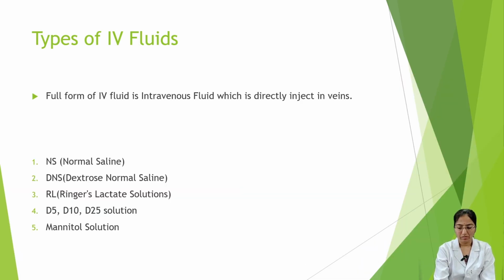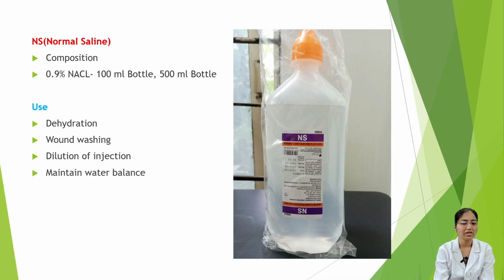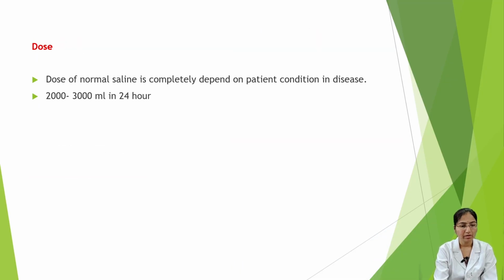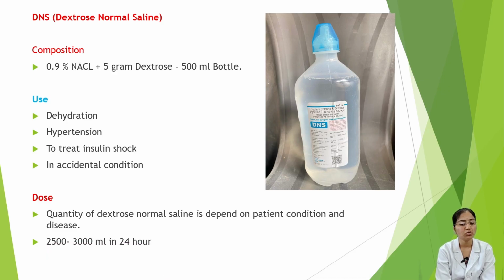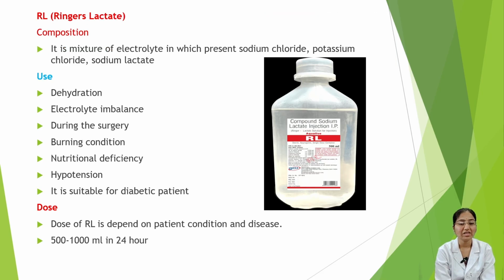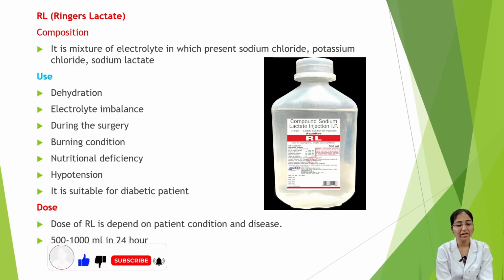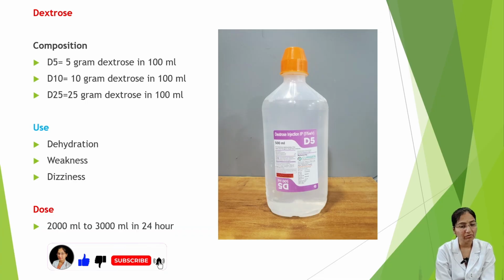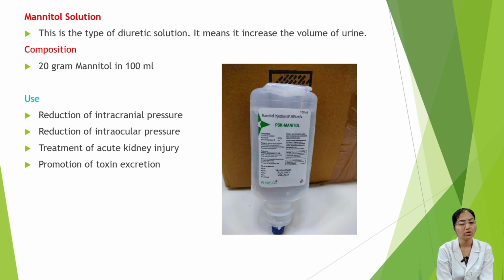Types Of IV Fluids | Intravenous Fluids | Uses Of IV Fluids | NS | DNS | RL | D5% | Mennitol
Types Of IV Fluids | Intravenous Fluids | Uses Of IV Fluids | NS | DNS | RL | D5% | Mennitol | When to Use Each One